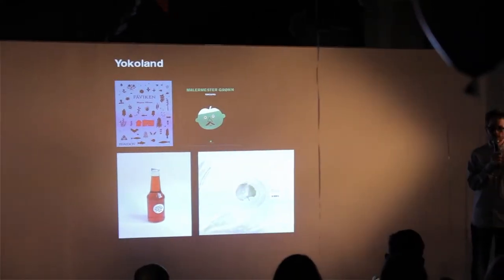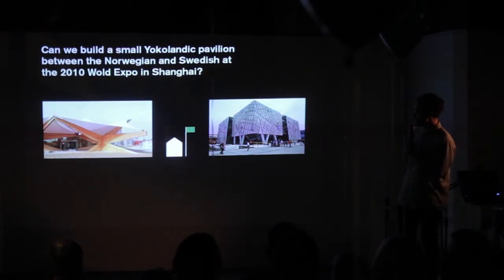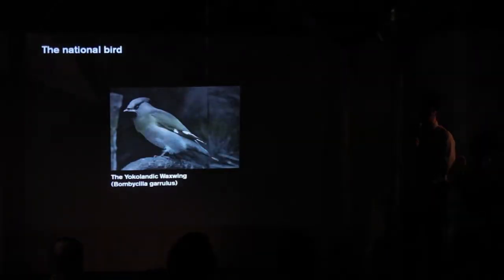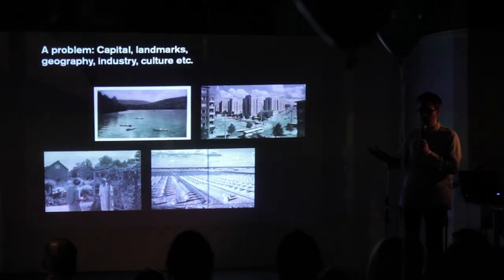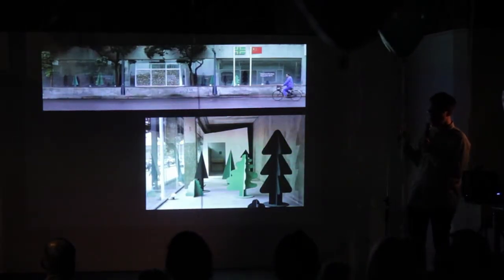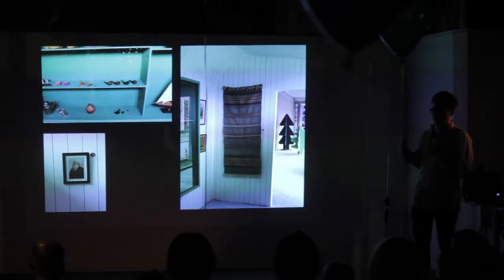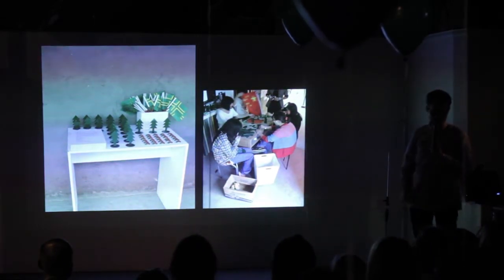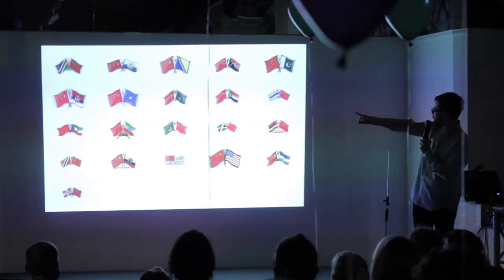Aslak Gurholt Yokoland, PechaKucha Night Bratislava vol. 24, 20.9.2013